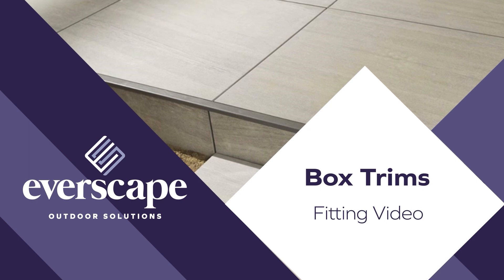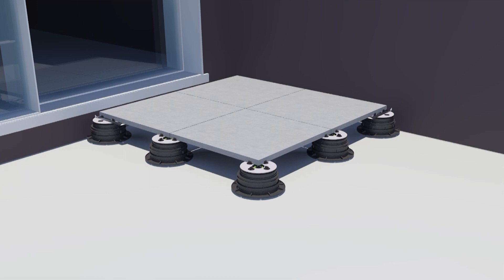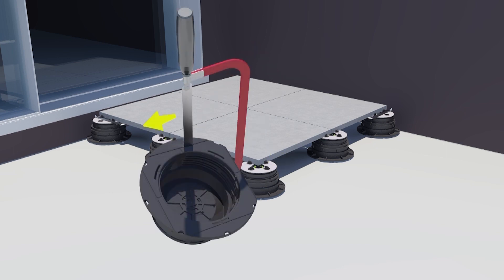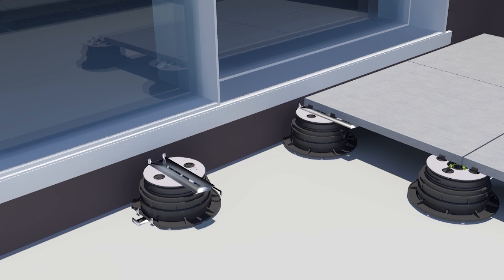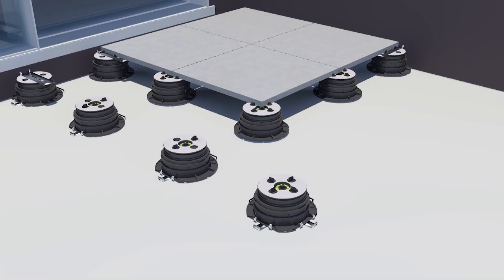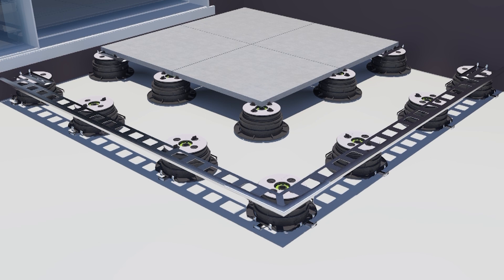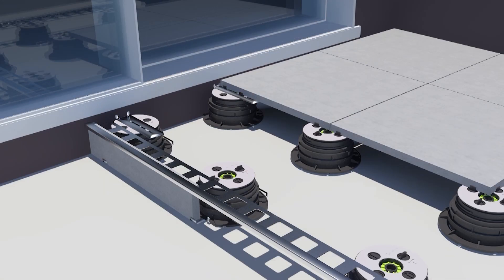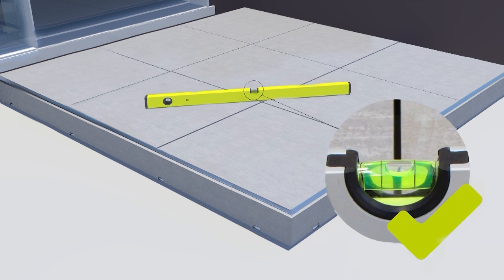Everscape Fitting Guide: Box Trims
Watch our step-by-step fitting guide on how to install box trims on our Everscape Outdoor Porcelain tiles.

for more information.